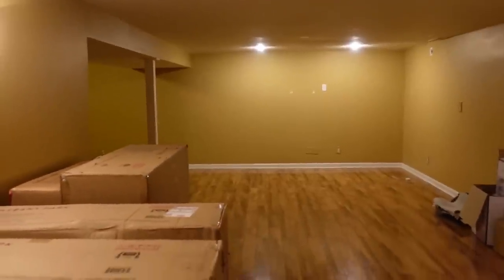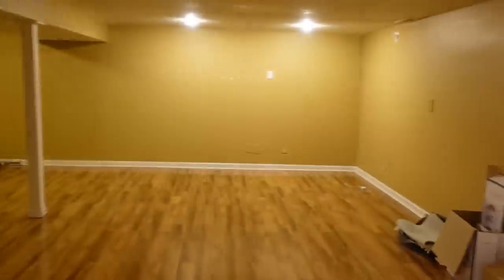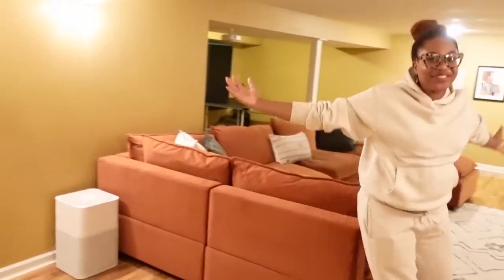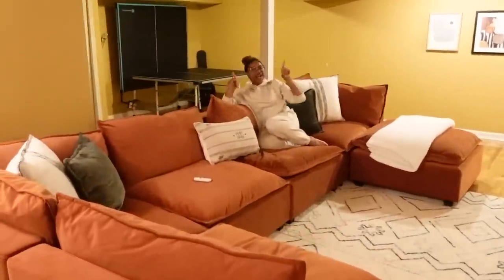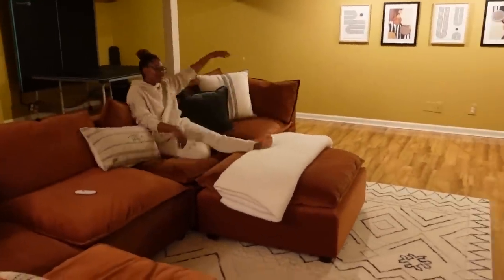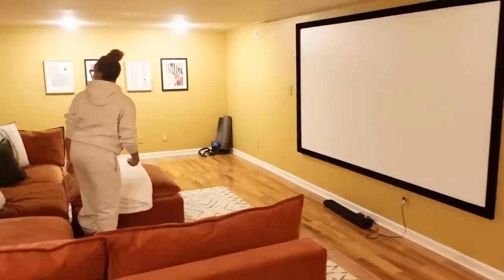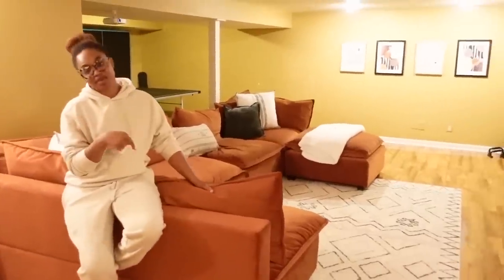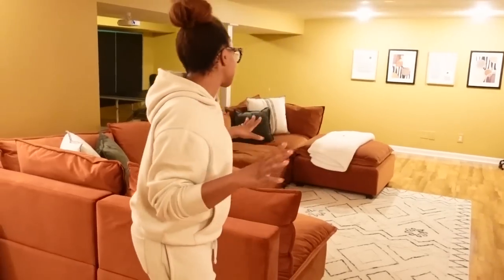COZY BASEMENT MEDIA ROOM + LIVING ROOM TOUR | The Kola Home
Showing ya'll the two living spaces in our home — our basement and living room! They have different vibes but ultimately are both designed to be cozy and inviting. Take a look at how they came together and let me know which room you'd prefer to hang out in!

Special thank you to Joybird for partnering with me on my living room!

Living Room Couch - Joybird Briar Sectional in Sunbrella Premier Fog (gifted)
Coffee Table - Joybird Hudson Table (gifted)
Armchair - Joybird Hazel Chair (gifted)
Rug - Homegoods (but brand is Safavieh)
Media Console - DIY! youtu.be/ieQP_UqR4qg
Dining Room Table - Crate & Barrel (sold out)
Dining Chairs - Poly & Bark